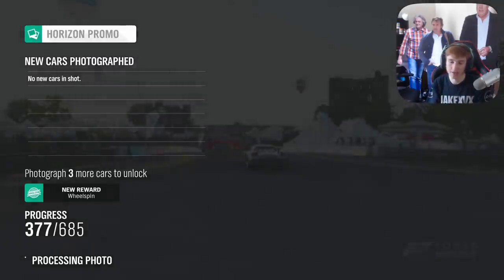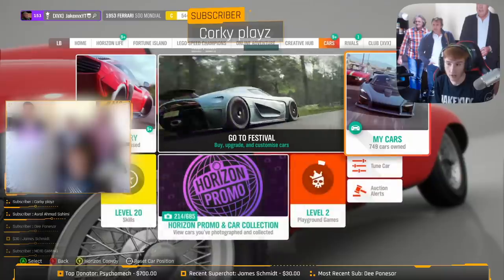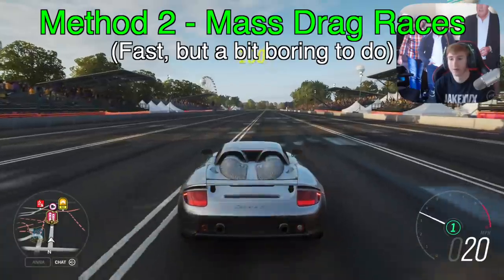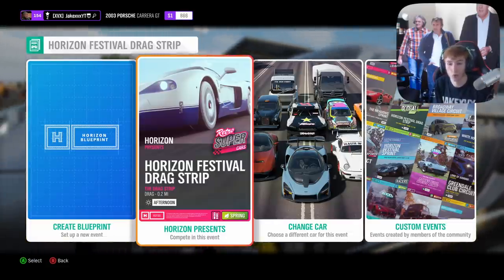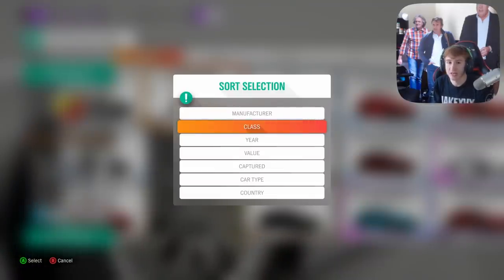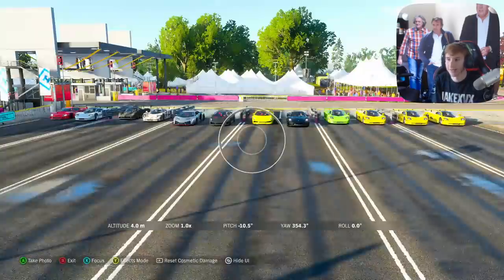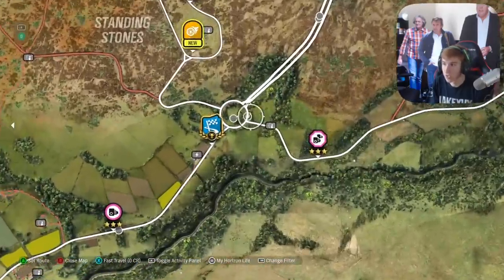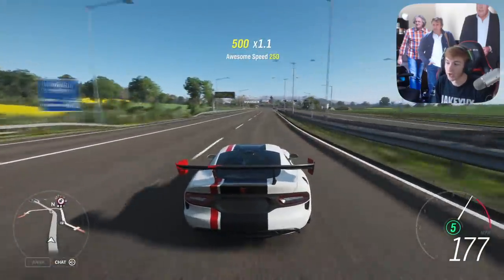Forza Horizon 4 - How To Get 685 Car Photos FAST! - Unlock Ferrari + Porsche Method